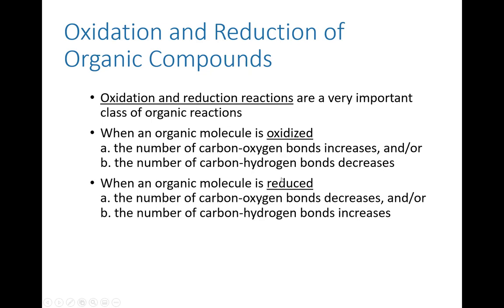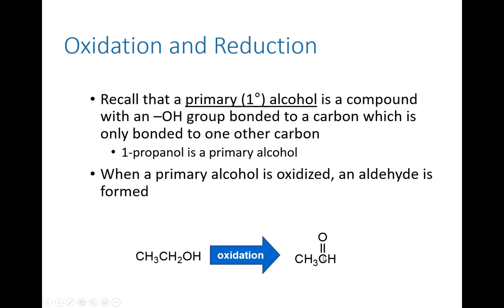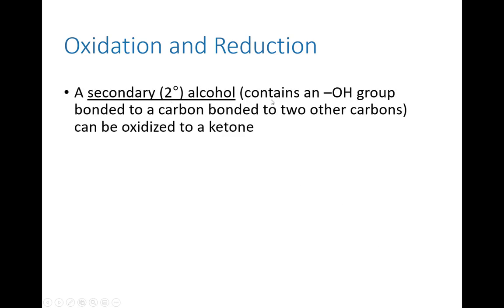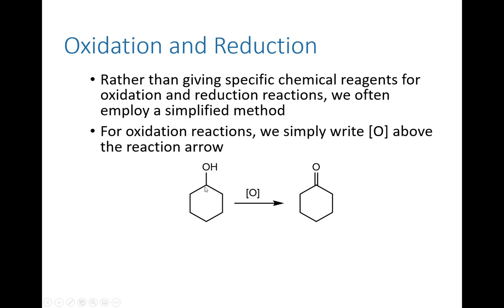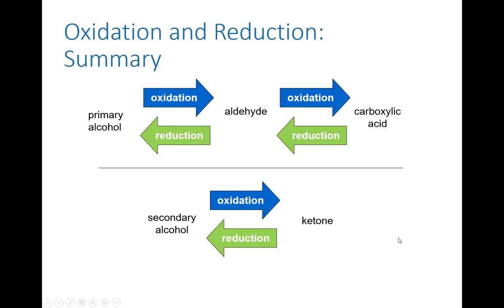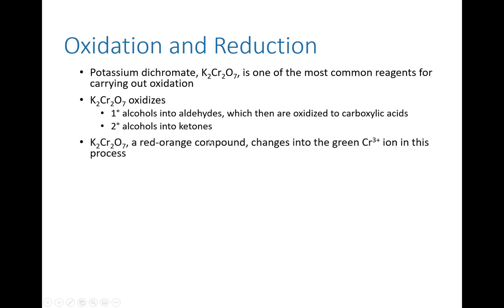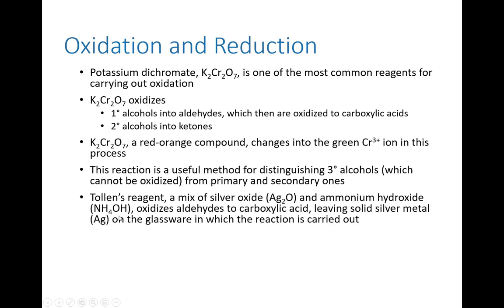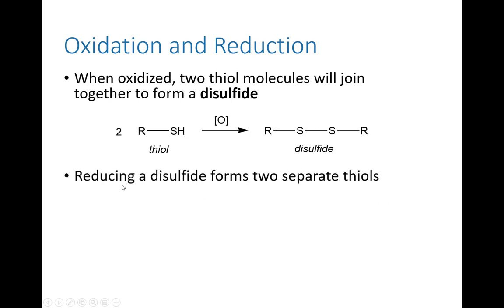Chemistry 110 -- Chapter 12, Part Three: Oxidation and Reduction Reactions of Organic Compounds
This third video for Chapter 12 covers the oxidation and reduction reactions associated with alcohols, aldehydes, carboxylic acids, ketones, and thiols.
Please be so kind as to Like the videos and share your comments if they (and the accompanying handouts) are useful to you.  Doing so helps to pull additional traffic to these videos.  Thanks!